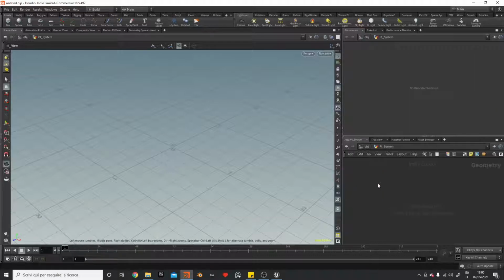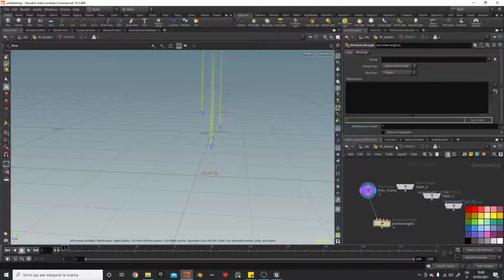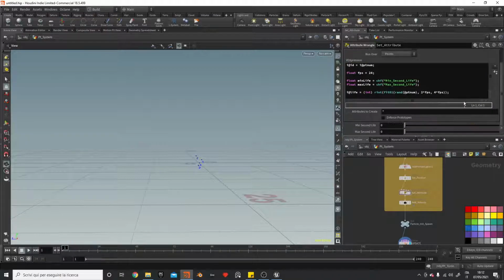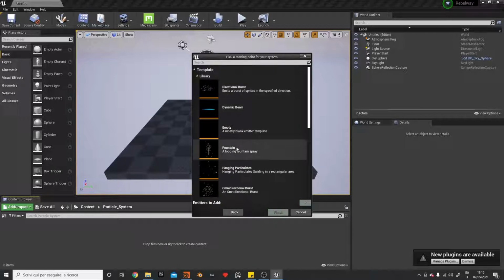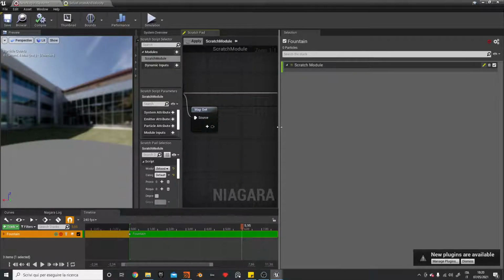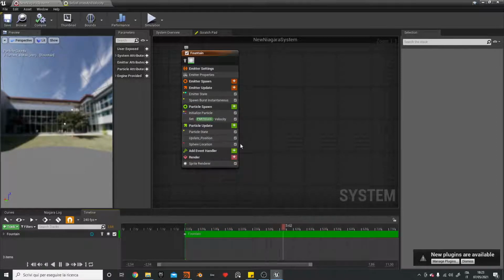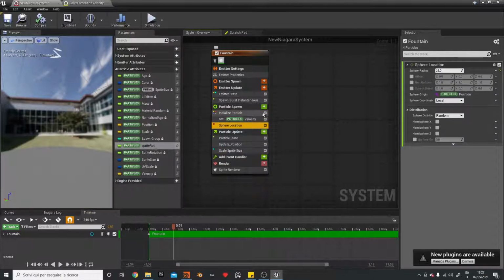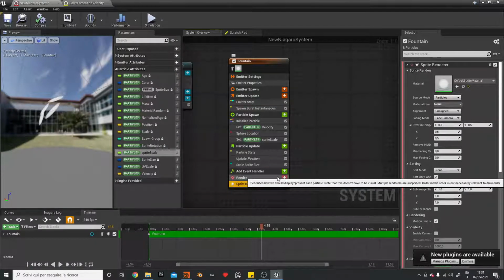Q16 ParticleSystem Niagara Explained States InDepth